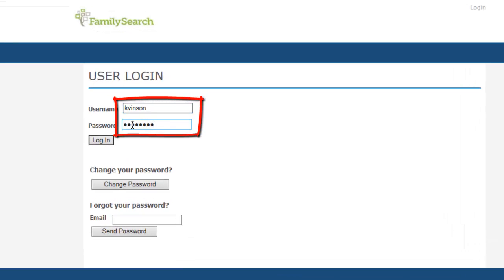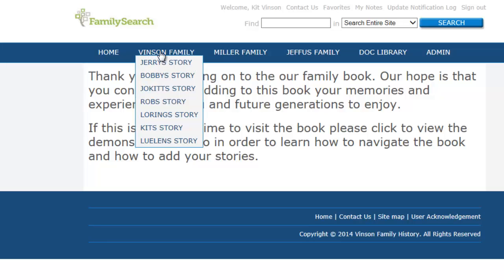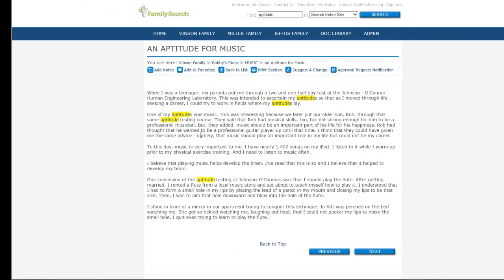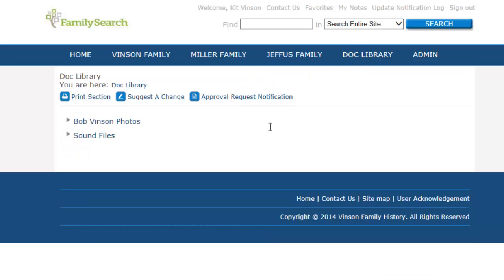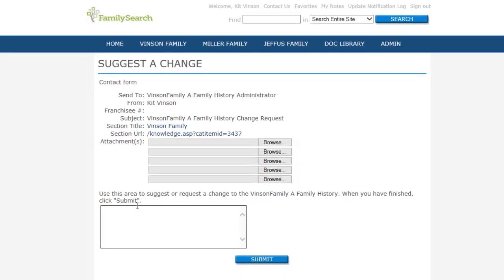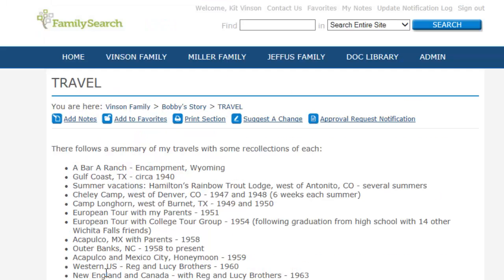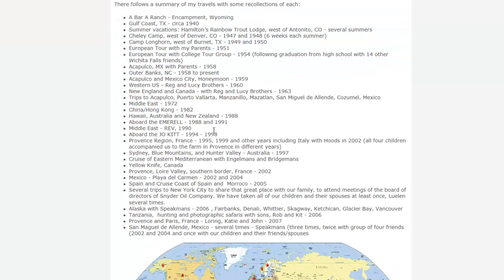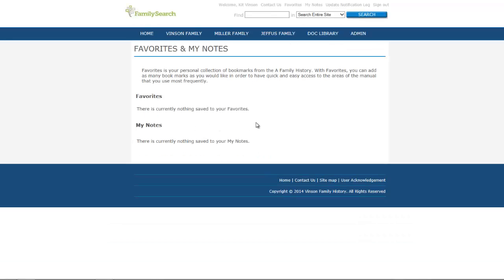REV Family Book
REV Family Book Training